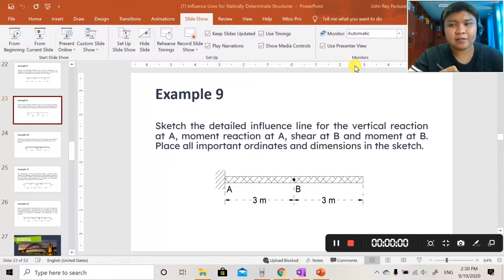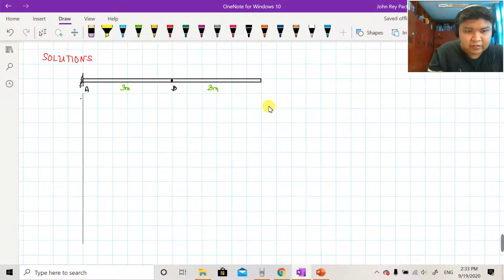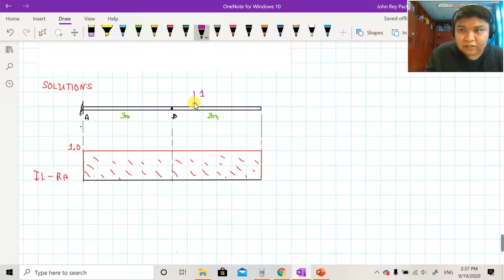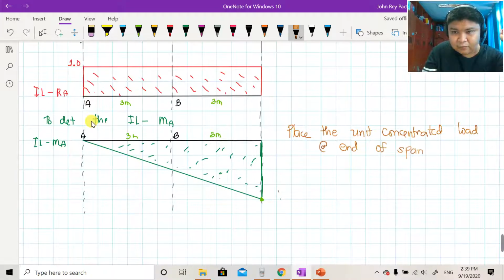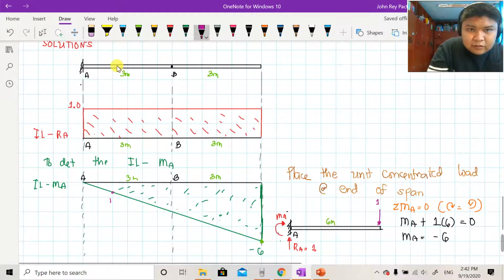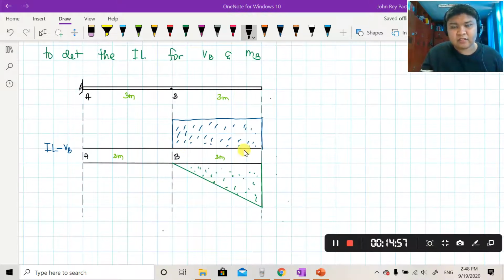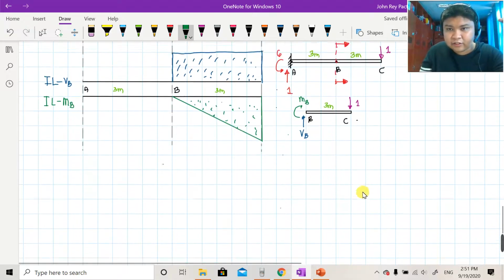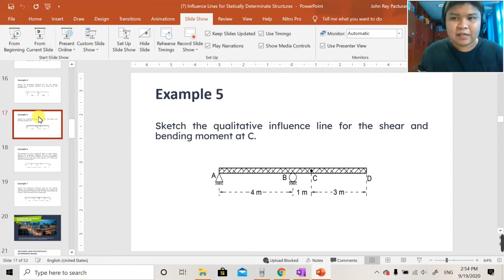7.9 Influence Lines for Statically Determinate Beams (Example 2)